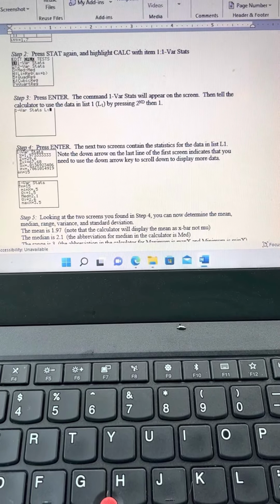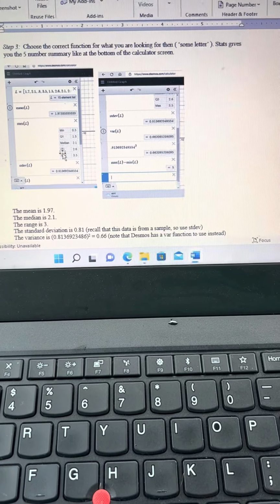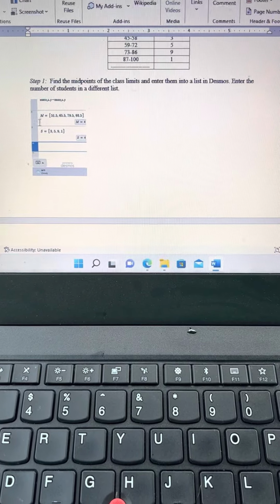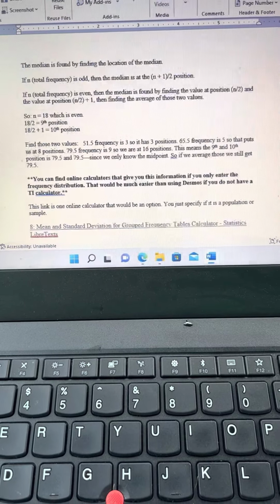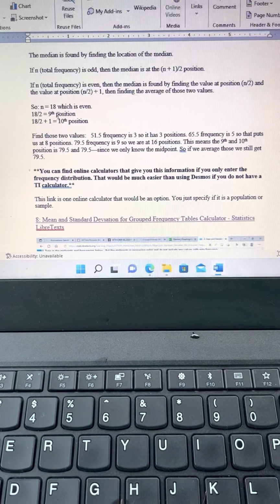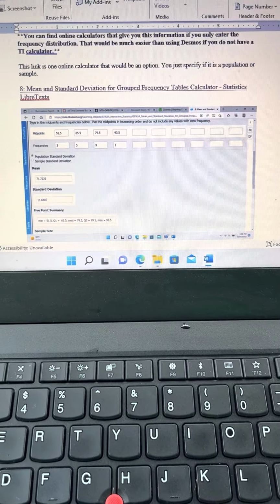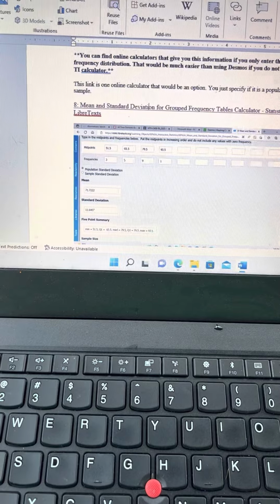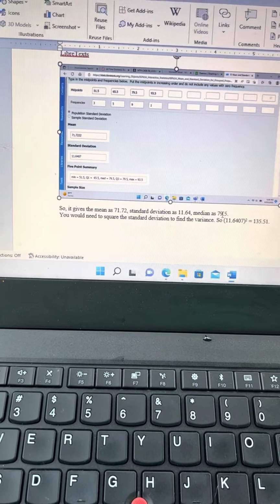Calculator/Desmos Reference Guide Vidoe